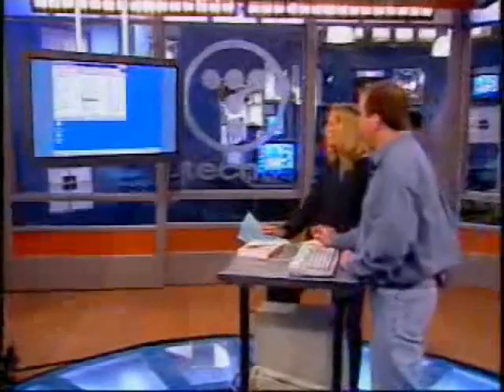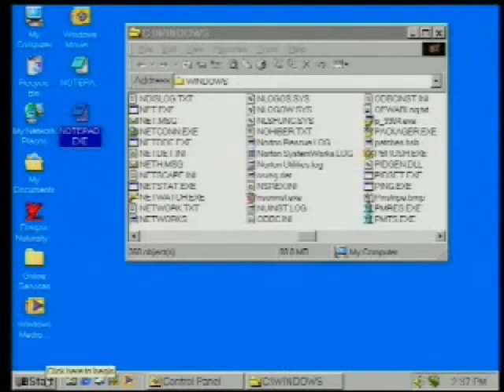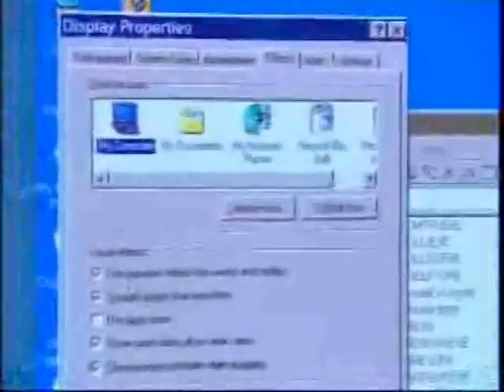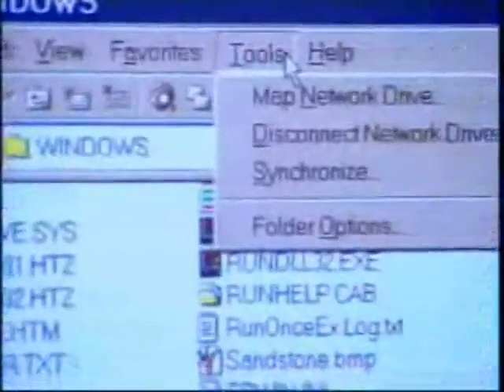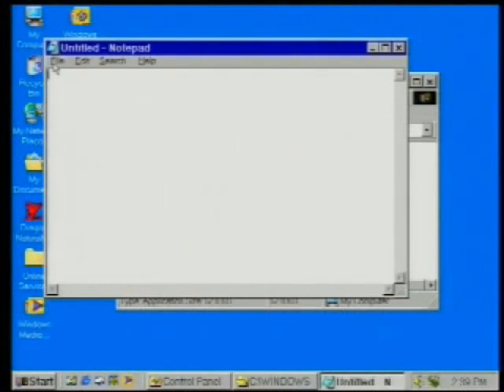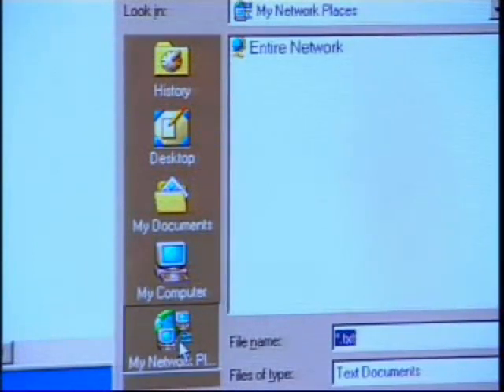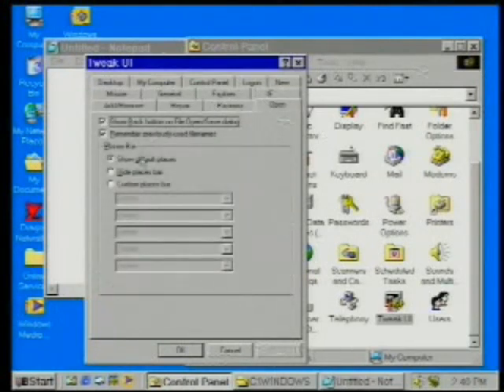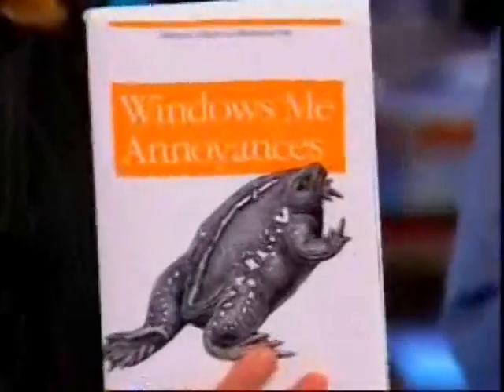Windows Me • G4TV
Short feature about Windows ME annoyances and fixes with David Karp author of "Windows ME Annoyances"

Windows Me Annoyances
By David A. Karp
Published by O'Reilly & Associates
1st Edition March 2001
450 pages, ISBN: 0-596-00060-X, $29.95 (US)